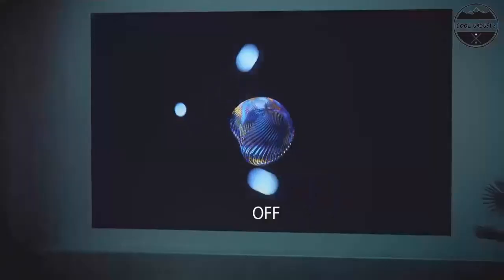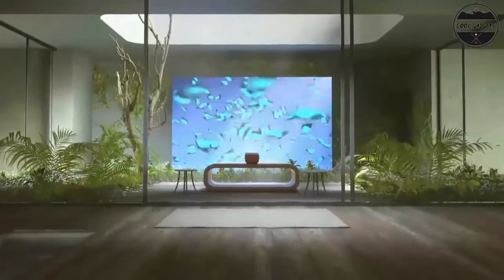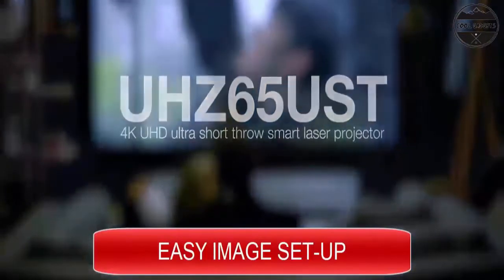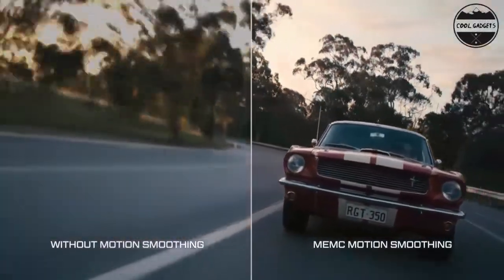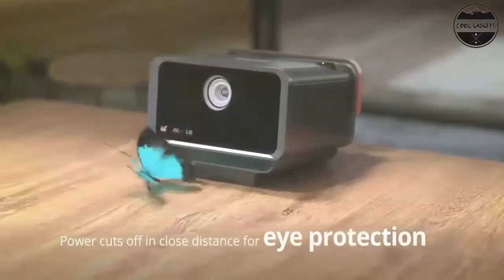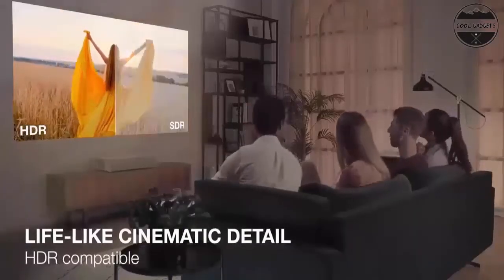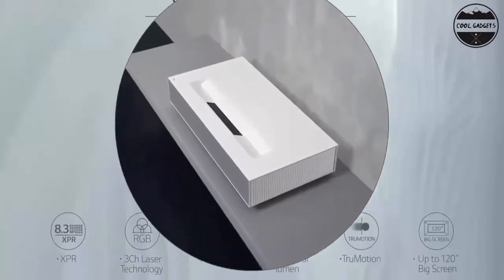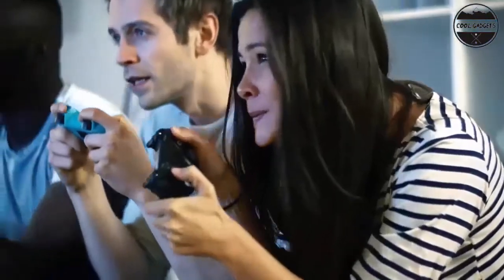Top 15 Best Outdoor Projector You Can Buy In 2022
Top 15 Best Outdoor Projector You Can Buy In 2022 | New Outdoor Projector
Are you looking for the best Outdoor Projector on Amazon of 2022?
These are the best Outdoor Projector we found so far:

15. BenQ TK850 4K HDR Home Projector

14 : Epson EpiqVision Ultra LS500 Laser Projection TV - 4K PRO-UHD

13 : H183X - HD ready home entertainment projector

12: JMGO S3 Laser TV

11 : Optoma Cinemax P1 Laser 4K Projector

10: Polaris 4K Ultra Short Throw Laser TV

09 :Optoma UHD40 DLP projector

08 :ViewSonic X10-4K Short Throw LED Projector

07 :Epson Pro L30000U laser projector

06 :Optoma CinemaX P2  smart laser 4K Ultra HD projector

05 : VAVA 4K Laser Projector

04 : 4K Laser Smart Projector - Samsung

03 :LG HU85LA- 4K UHD Ultra Short Throw CineBeam Projector

02:Optoma UHD30 - 4K UHD gaming and home entertainment projector

01 :BenQ TK800M 4K HDR Home Entertainment Projector